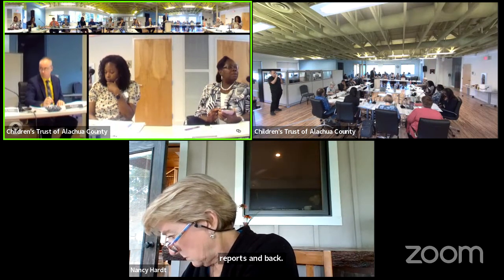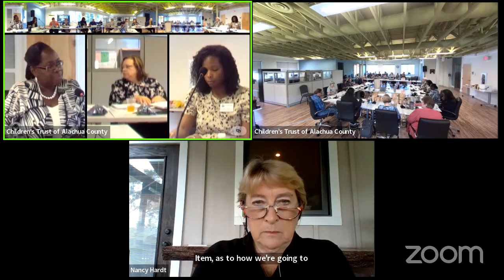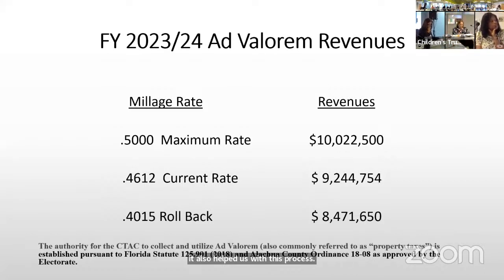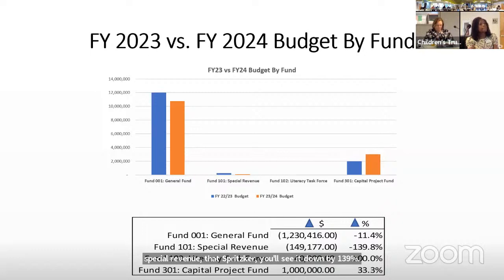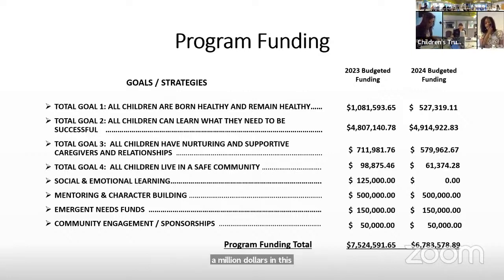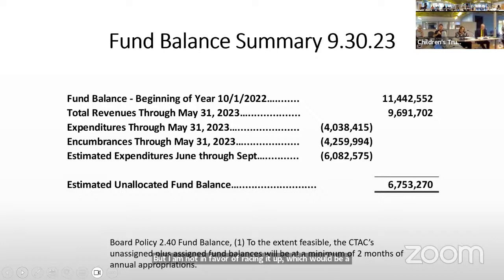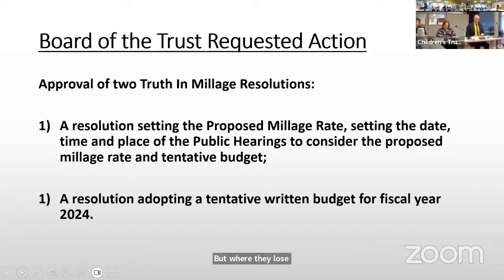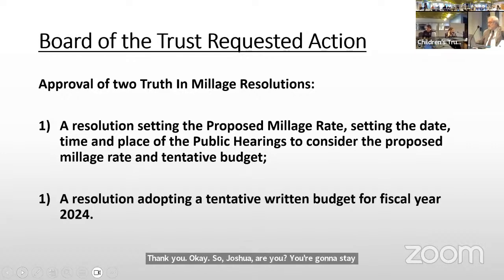6.12.2023 Children's Trust of Alachua County - Board Meeting